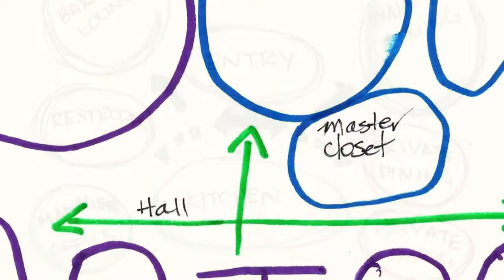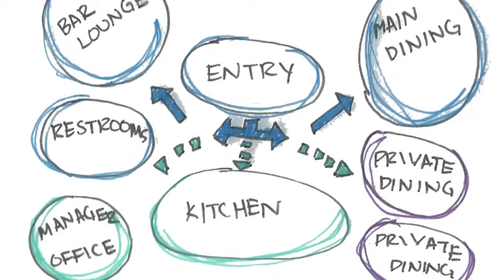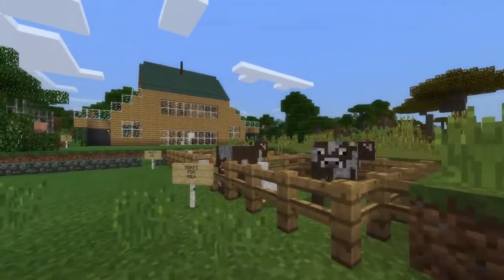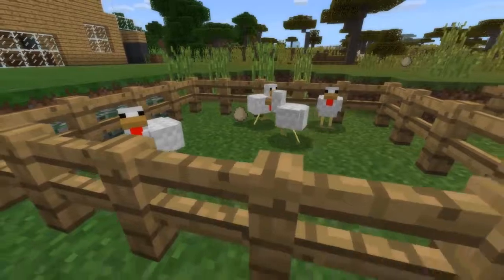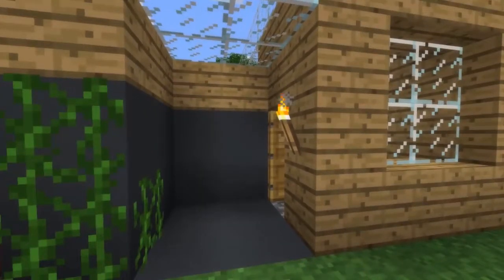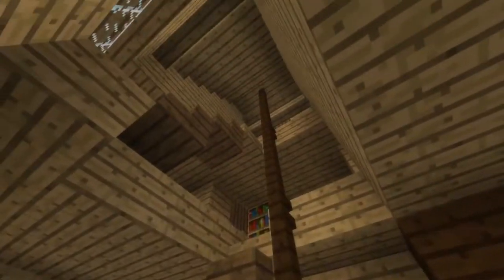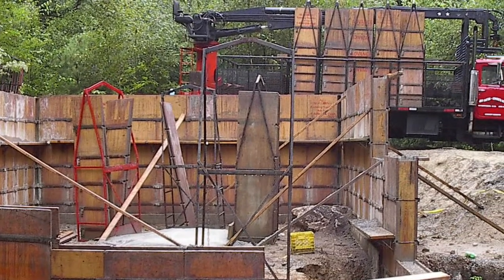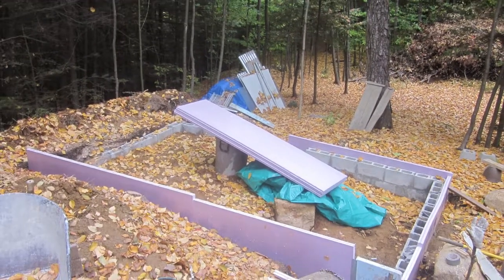Homestead Construction How to Start Building - Designing the House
Have you ever dreamed of building your own homestead? If so, come with me on my journey as I build my own. I'll take you along on the journey from initial idea, to permitting, site work, construction and completion.
The house that I'm building in this series is a super low energy eco-home set in a beautiful forest.